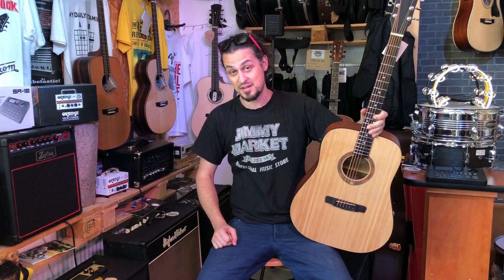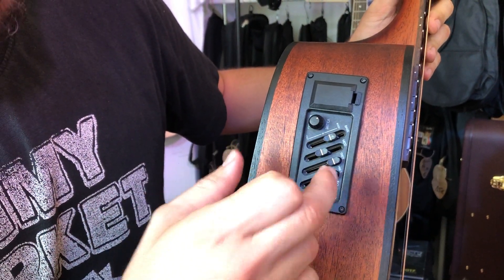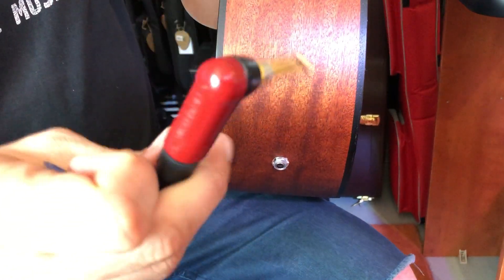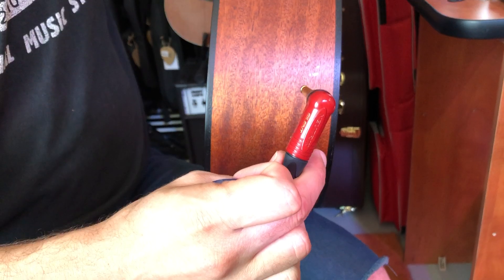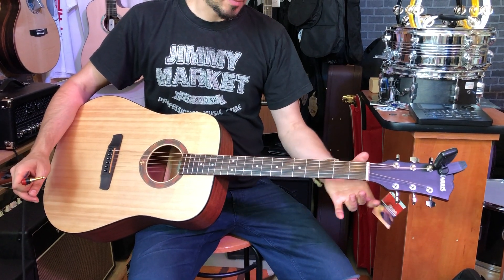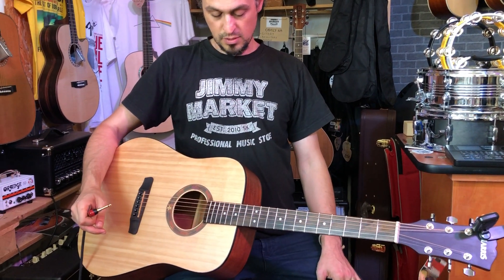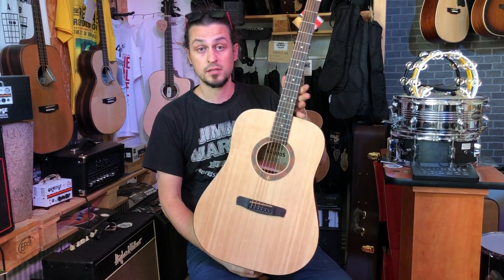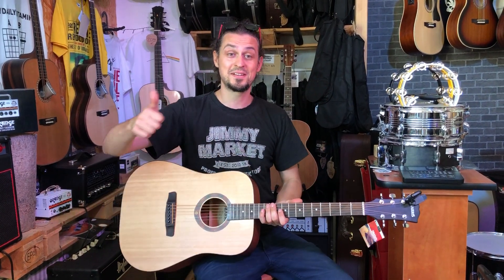Marris Dreadnought akustická gitara, inštalácia snímača EQ7545 časť 2. - SERVIS JIMMY MARKET